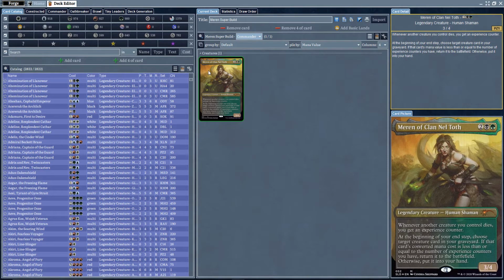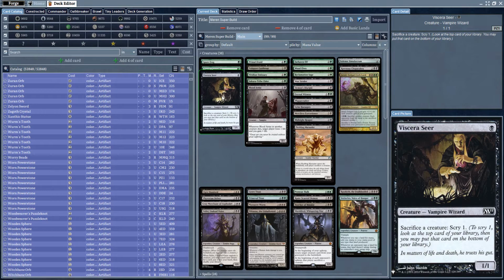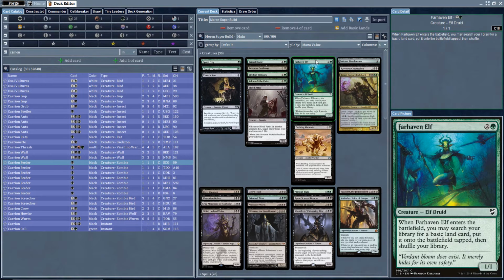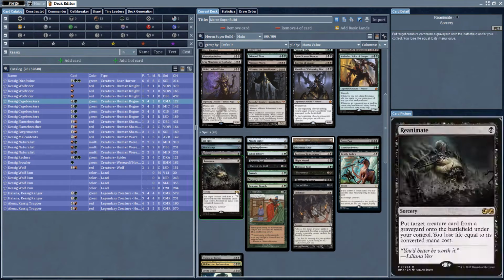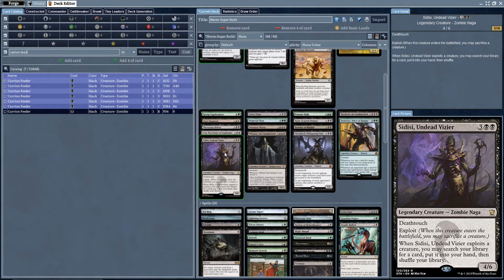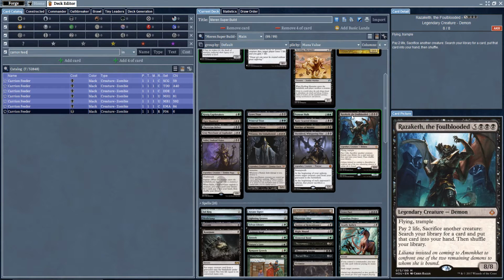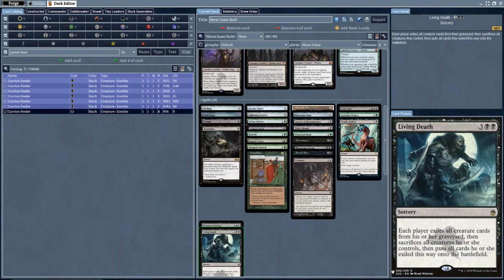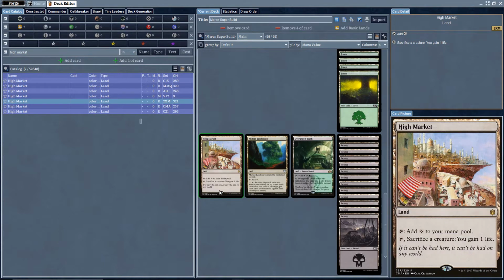Meren of Clan Nel Toth Super Build - Infinite $$$